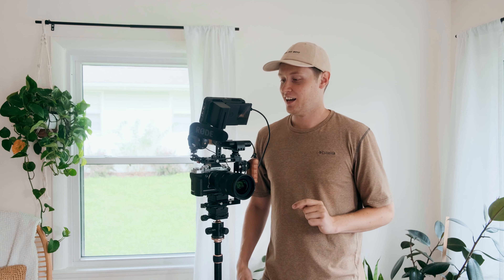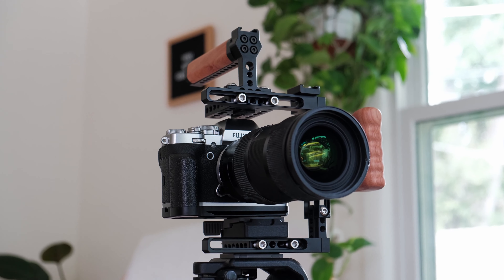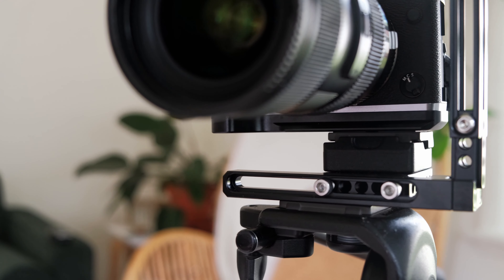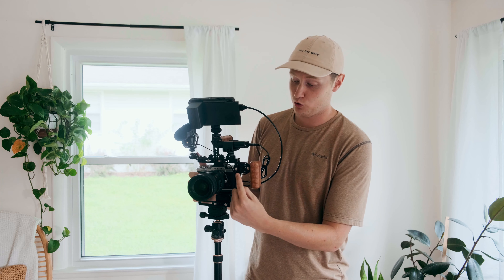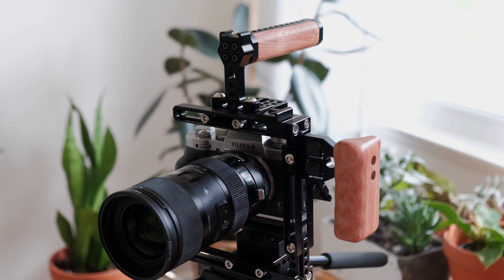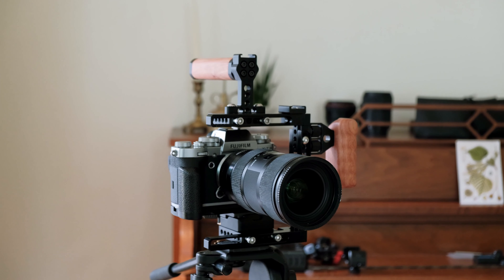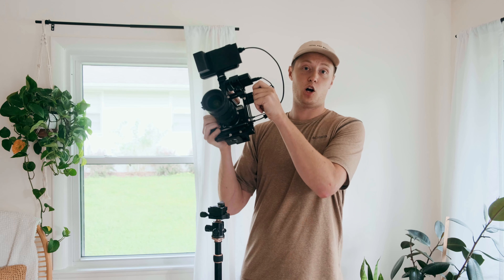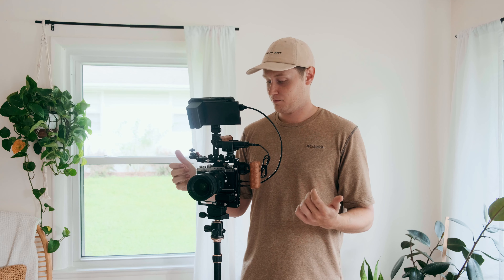Camvate Universal Adjustable Camera Cage Review || Fuji X-T3 Rig with Ninja V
I shot the majority of this video in F-Log with the XT30 as well as some clips in Classic Chrome. I colored in Davinci resolve mostly relying on Fuji's free F-Log to Eterna LUT. I did this because I'm testing for the review of the Fuji X-T30. All in all, I like the Camvate Universal Adjustable Camera Cage, but it's just not what I'm looking for right now, but who knows I may buy it again and come back to it! (MB01R7EN9FKF4BG)

FUJI XT3 Set-Up:
- Silver Fuji X-T3 //
- Ninja V Package Deal // 10bit 422 for XT3 //
- Fuji Kit Lens 18-55mm // best kit lens ever //
- Sigma 18-35mm f1.8 EF // best lens ever imo //
- Fringer EF-FX Pro 2 // Best Canon to Fuji smart lens adapter //
- Meike XT3 Grip // fix the xt3 ergonomics //
- Anker Power Bank // Fuji xt3 battery life solution //
- Fuji XT3 Smallrig cage //
- Smallrig Cold Shoe Swivel Tilt Monitor Mount //
- Smallrig Cold Shoe adapter //
- HDMI & Power Cables //

FUJI XT30 Set-Up:
- Fujifilm X-T30 // TINY camera with 4k 10bit 4:2:2 //
- Fuji X-mount Kit Lens // best kit lens ever //
- Meike XT30 Grip // fix the xt30 ergonomics //
- Ninja V Package Deal // 10bit 422 for XT30 //

- Perfect audio, buy 2 // Tascam DR10L //
- SanDisk Extreme Portable External SSD 1TB //
- DJI Mavic Pro 2 // best drone ever //

My old SONY Set-Up:
- Sony A7III // Full-Frame 4k lowlight monster //
- Tamron 28-75 f2.8 for Sony Best VALUE Sony lens //
- Sigma MC-11 EF-E // Best Canon to Sony smart lens adapter //